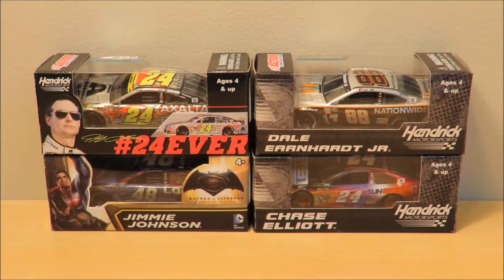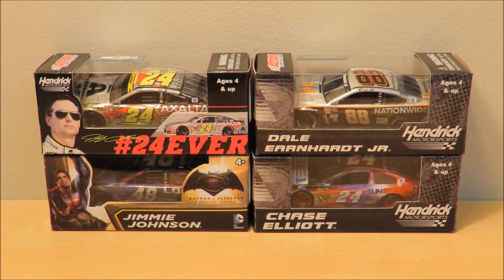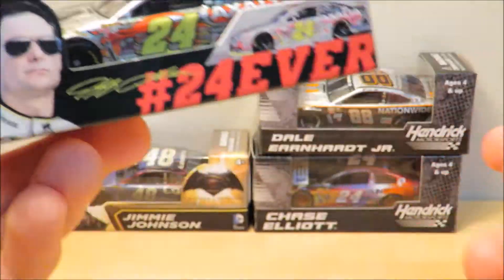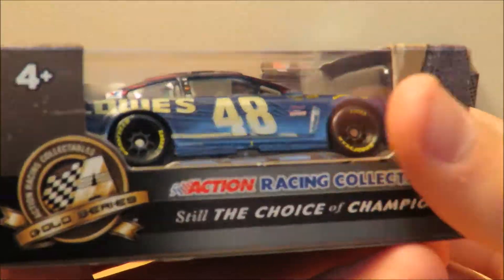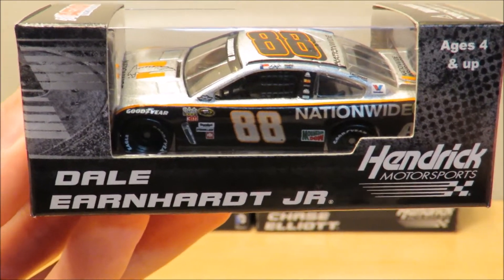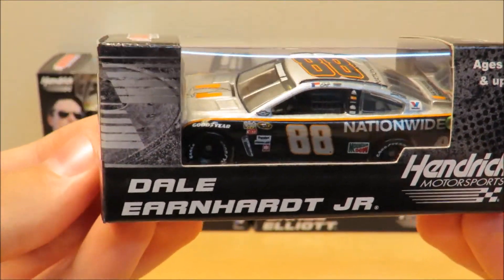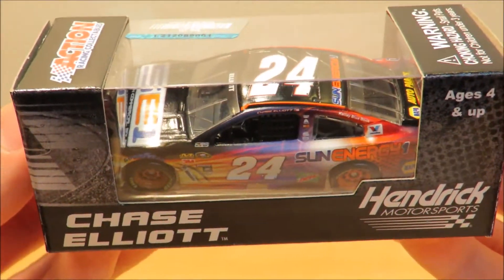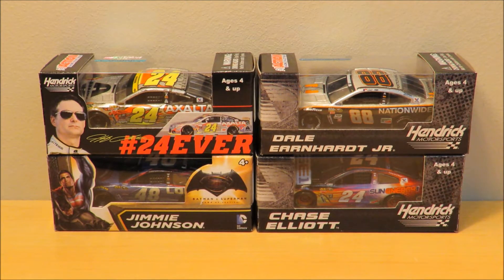Diecast Geek:Hendrick Motorsports Diecasts Haul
In this video Diecast Geek shows you his new Hendrick Motorsports diecasts that he got in the mail the past week and a half.